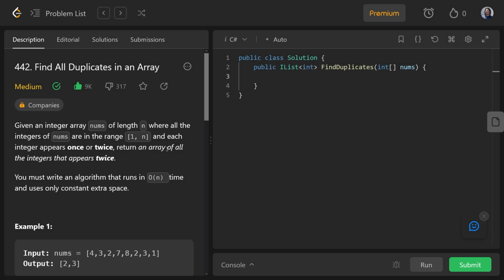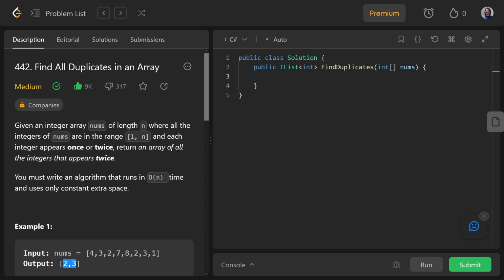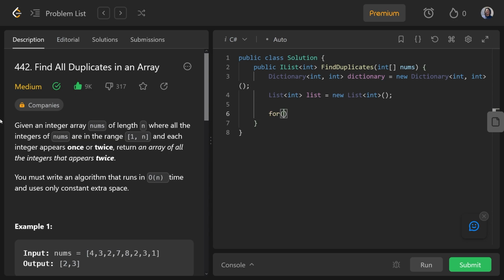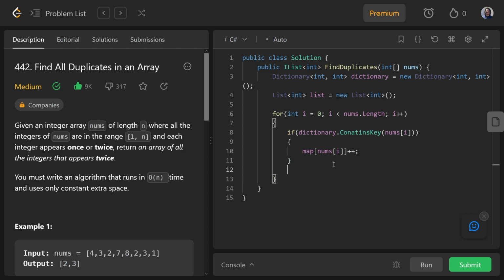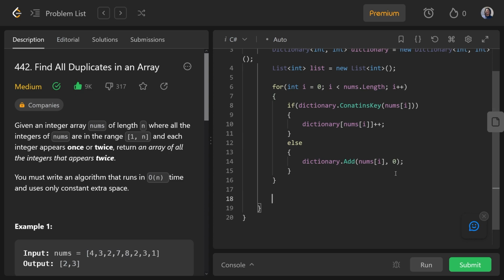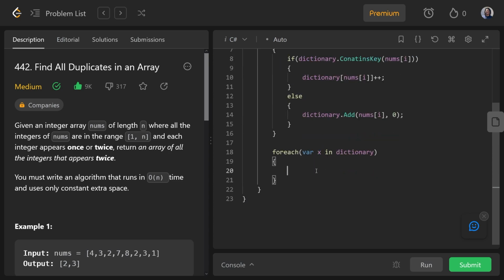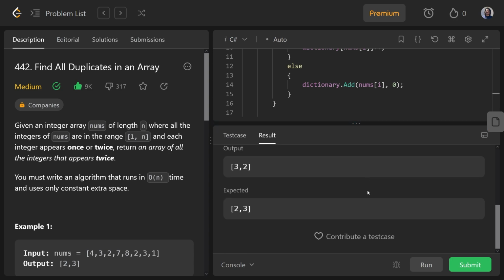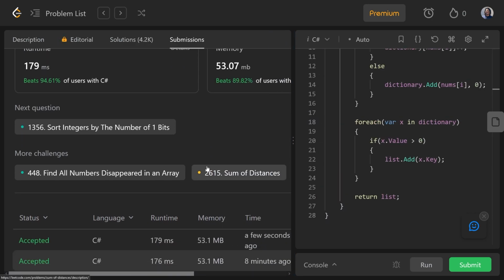C# Beginner Walkthrough - Leetcode #442 Find All Duplicates in an Array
Howdy guys, today we'll be doing a medium level question that has to deal with finding duplicates in an array. This question is fairly easy to do if you understand how to use the dictionary class (or map class in c++).

Timestamps:
0:00 - 0:52 Understanding the problem
0:53 Solving the problem